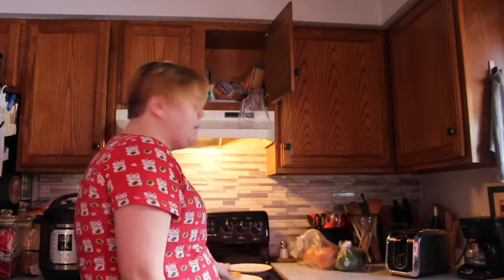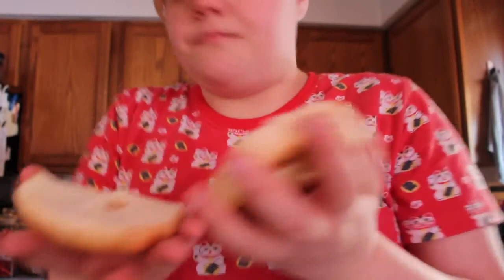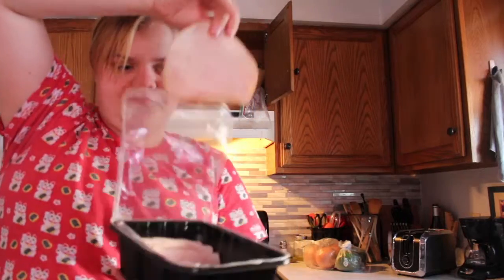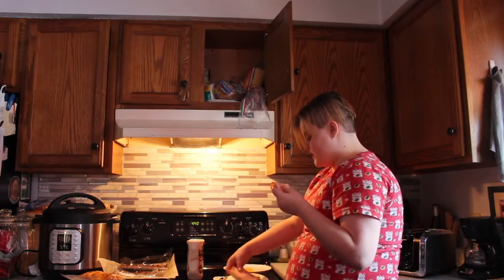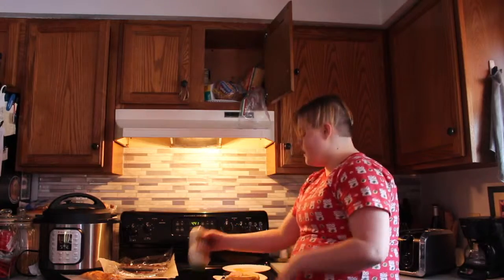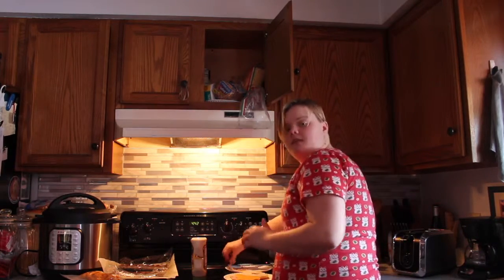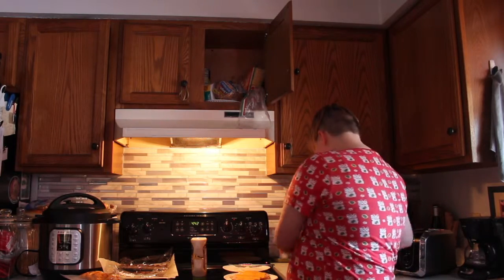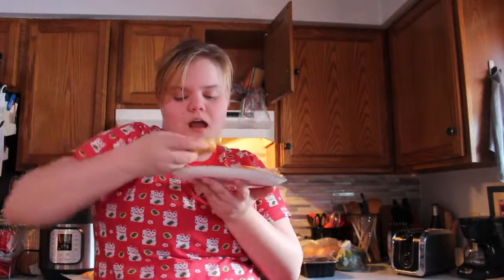HOW TO MAKE A SANDWICH